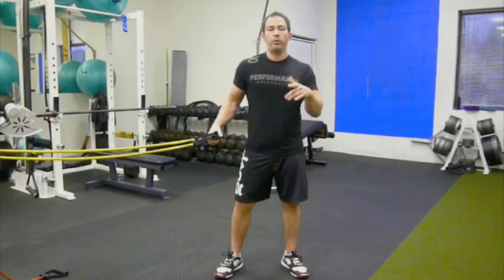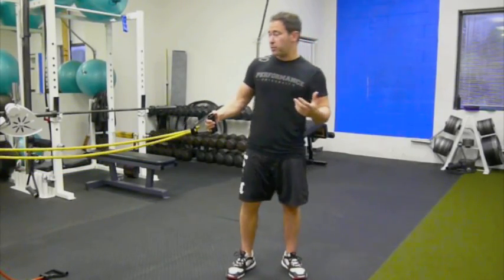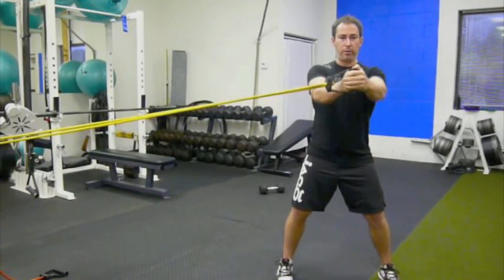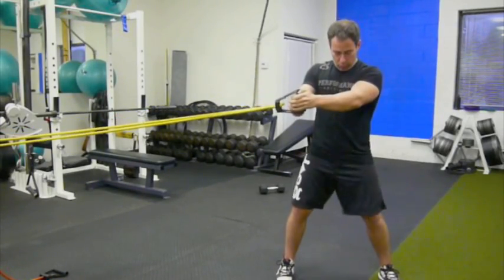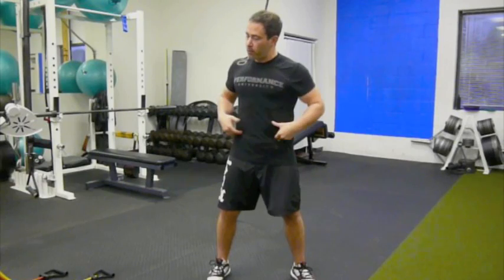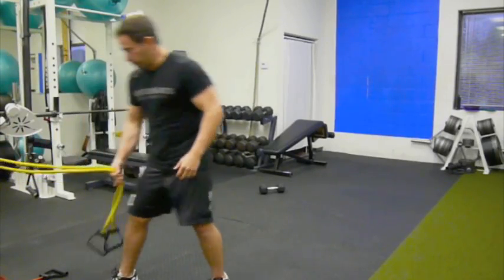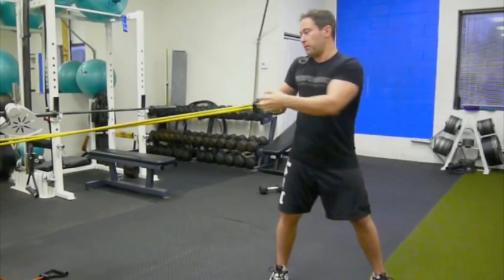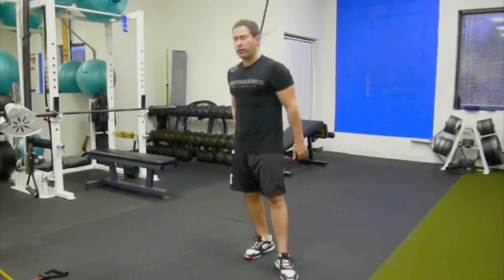Pallof Press 2.0 - Cable Tight Rotation - New Abs/ Core Exercise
- Nick Tumminello shows you How to Do a new version of the abs / core exercise called the Pallof Press. Check out the Pallof Press 2.0